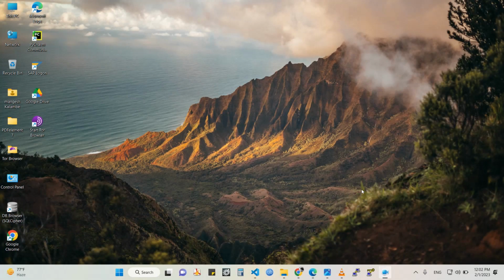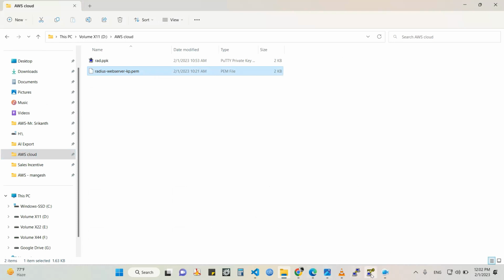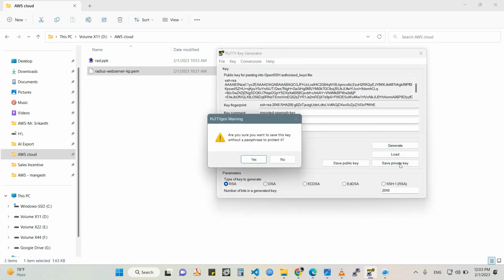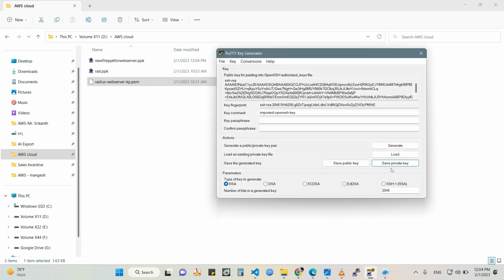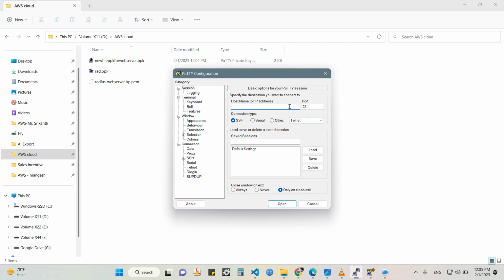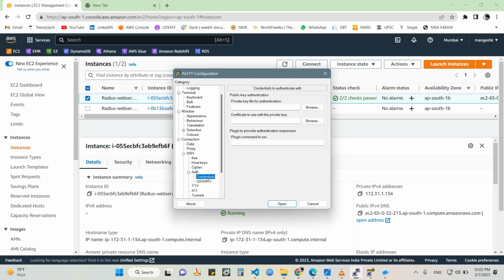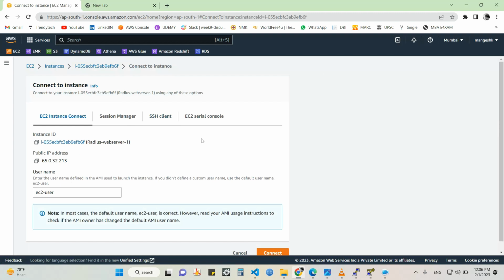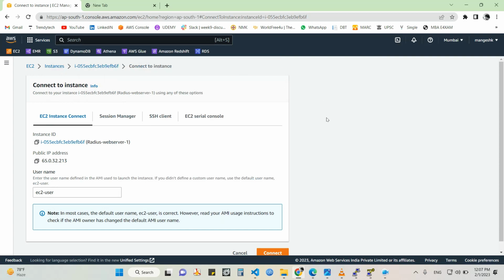How to Login into AWS server using Putty, How to convert PEM file to PPK file using Putty Generator?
How to Login into AWS server or EC2 instance using Putty, How to convert PEM file to PPK file using Putty Generator?
How to login through Public IP of AWS server?